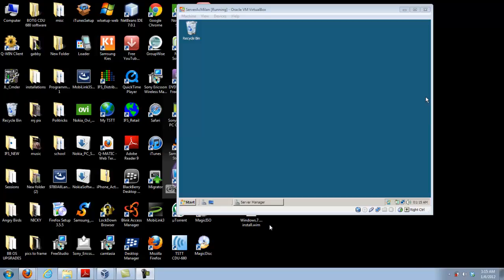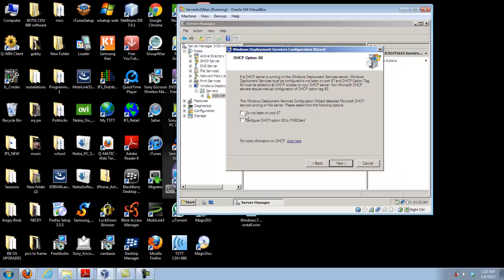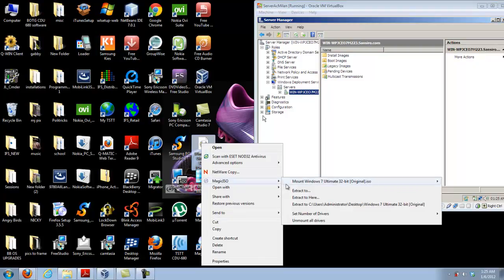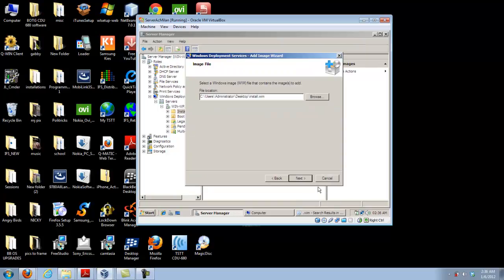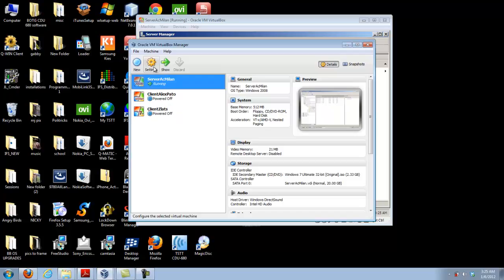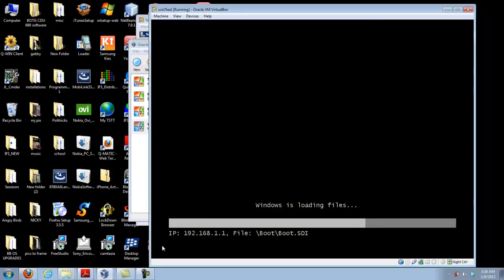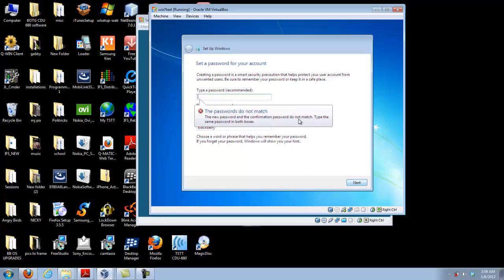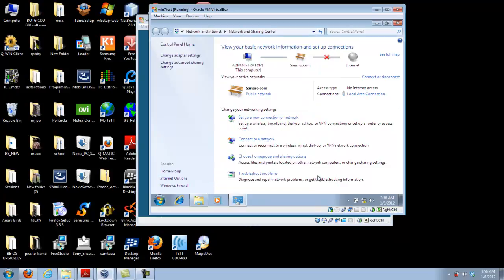Deploying Windows 7